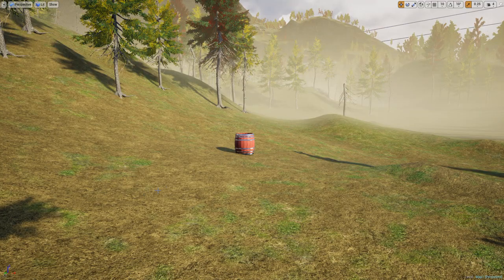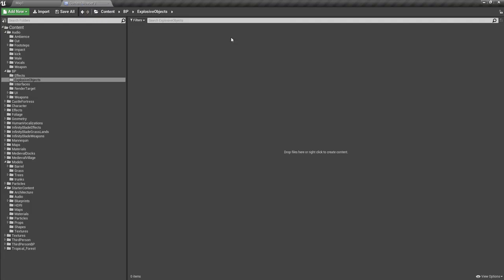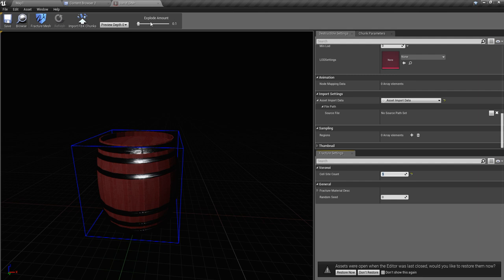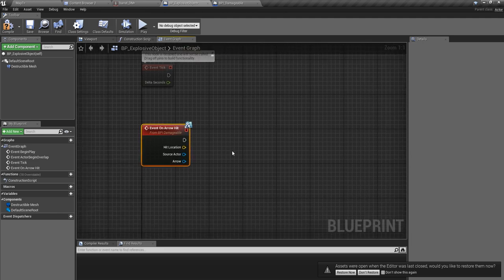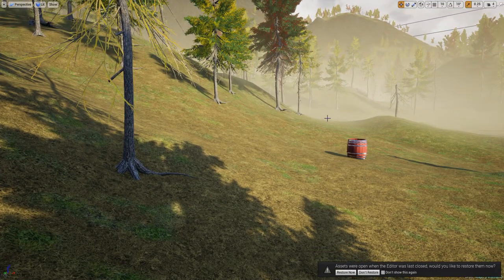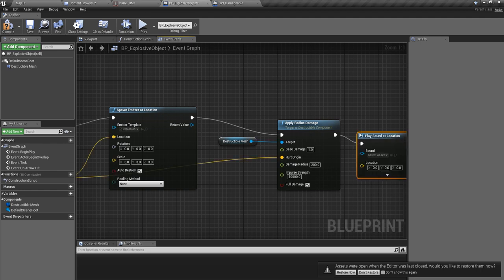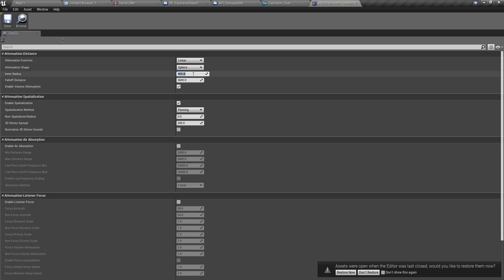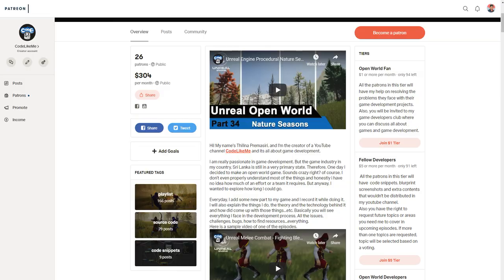Unreal Explosive Barrel Destruction - UE4 Tutorials #187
In this episode, I am going to create a barrel which can be destroyed and exploded into pieces by shooting an arrow to that. For this, I am going to use Apex Destruction plugin in unreal engine 4. When the barrel is hit by an arrow, the barrel will be destructed into pieces with some particle effects and sounds and the pieces will be throws away from the center using a radial damage impact which starts from the center of the object.